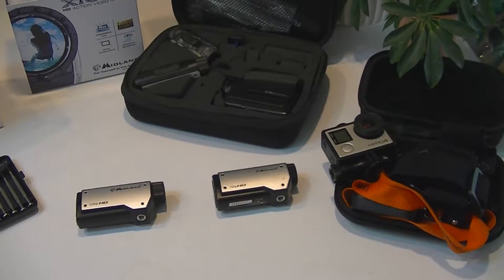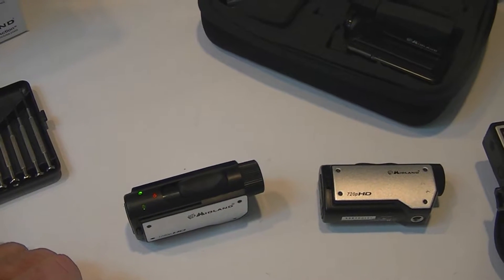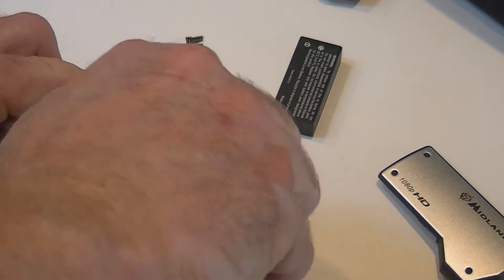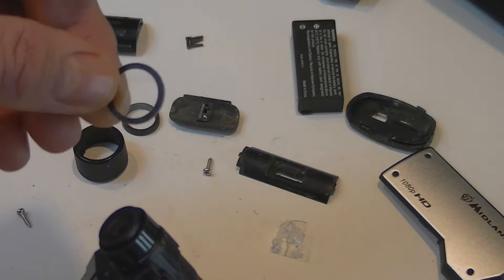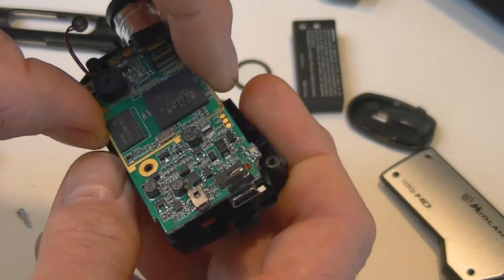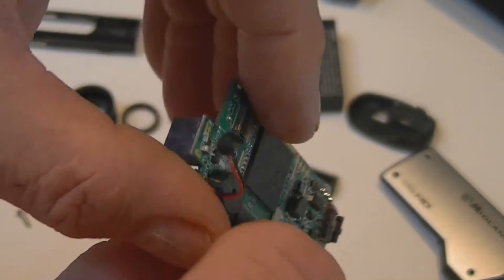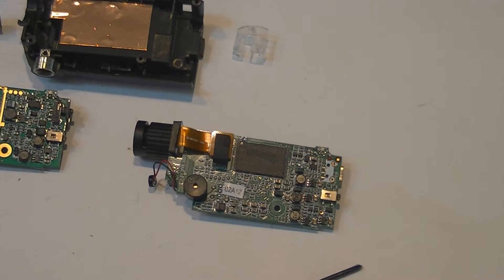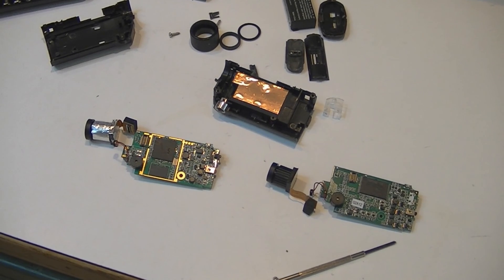What is Inside a Midland Action Camera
I tore apart a Midland XTC 280 and a Midland XTC 260 Action Camera to see what was inside. Amazon Link Below for Midland Cameras